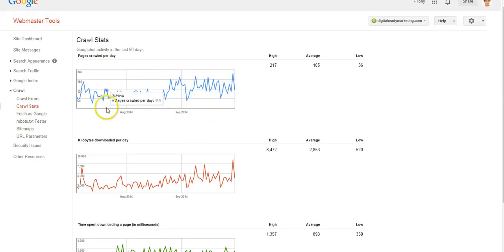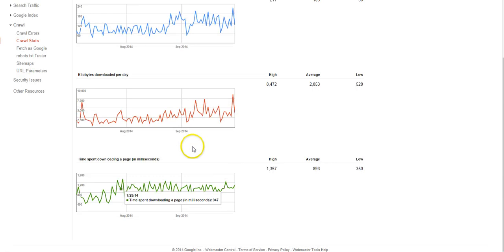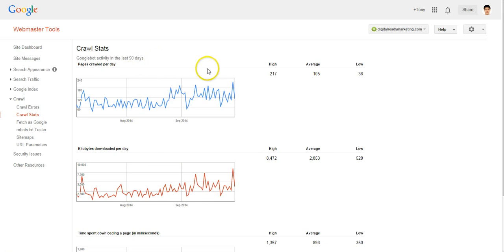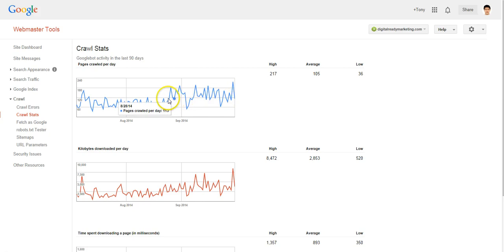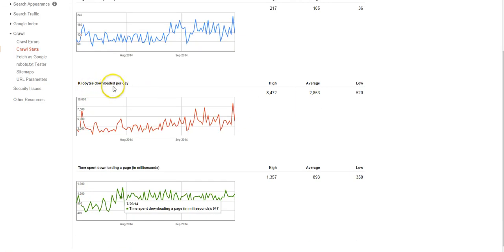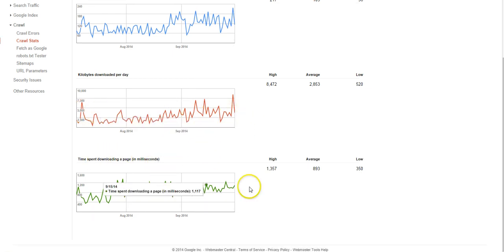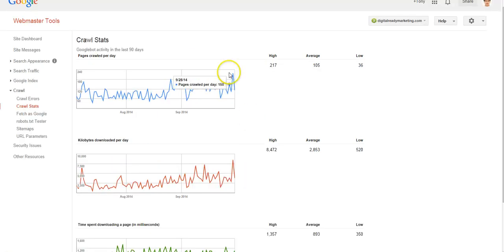Crawl Stats - Google Search Console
In this video, we will talk about Crawl Stats in Google Search Console